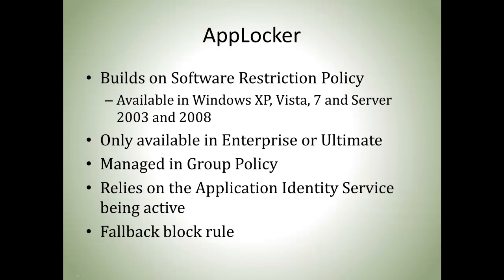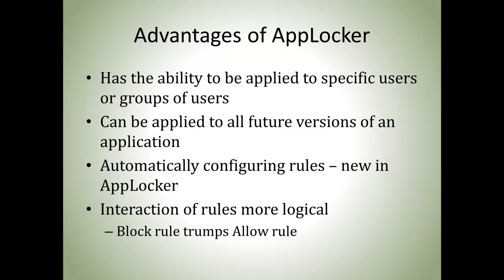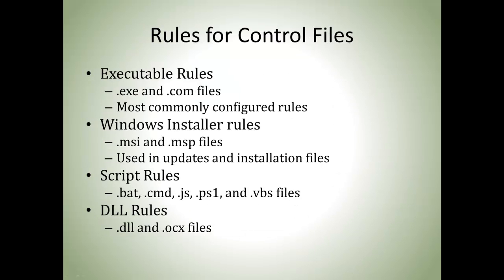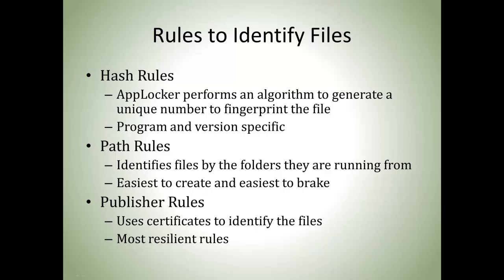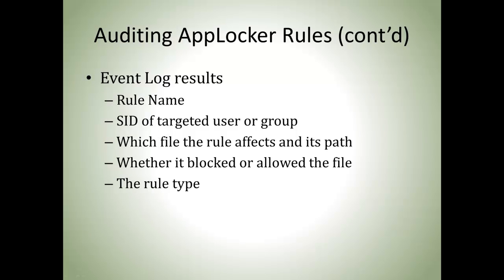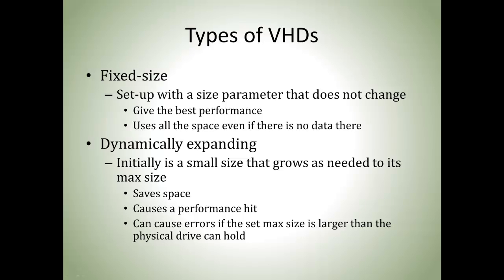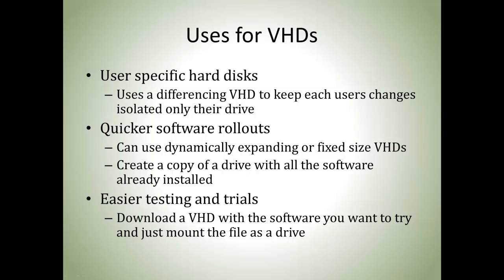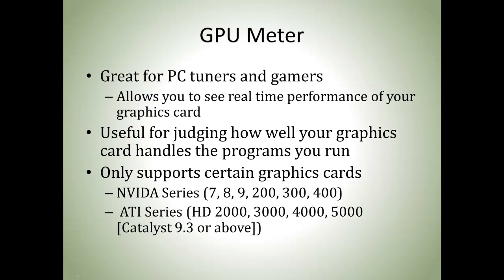Windows 7 Applocker and VHD Support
Windows 7 Features Applocker, VHD, and GPU Meter